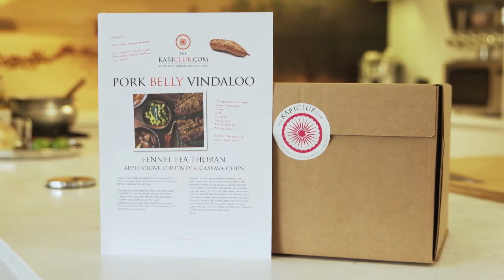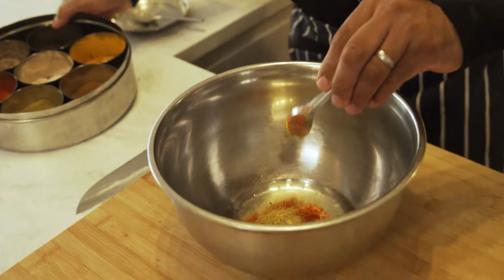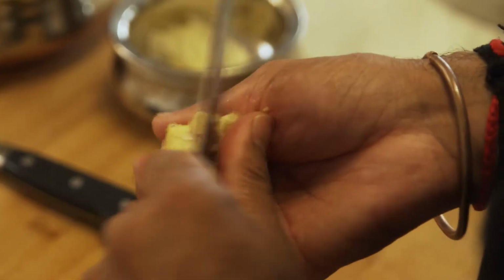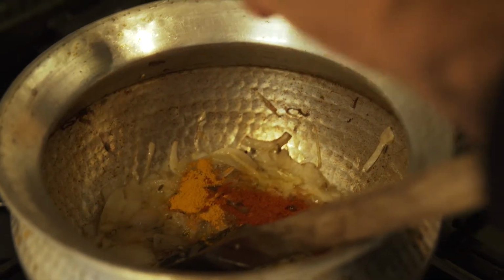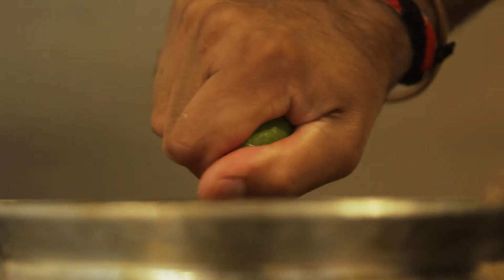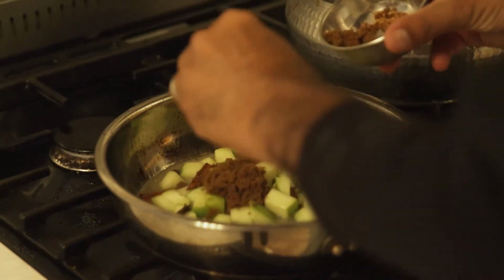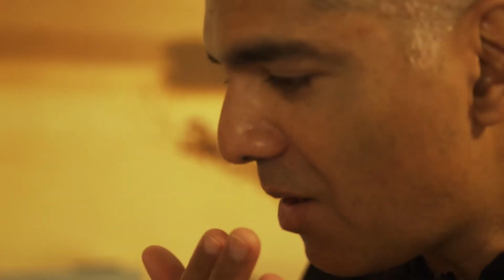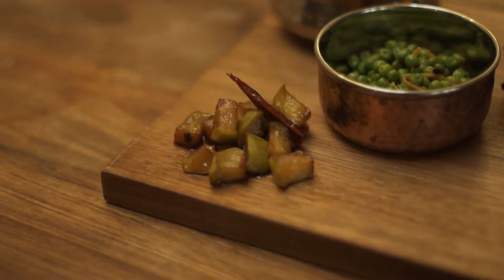Pork Vindaloo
An exciting dish originating from the Portuguese. Vindaloo is actually not what you think, it certainly is not eye wateringly hot! Vindaloo comes from "Vin d'ahlo" predominately meaning meat in wine and garlic. The Goan cooks converted this with the use of vinegar and is mainly cooked with Pork. Pork belly strips, with fennel pea thoran , a wonderful vindaloo cider sauce using Silly moo Sussex cider, cassava chips and a fragrant apple clove chutney. Simply awesome